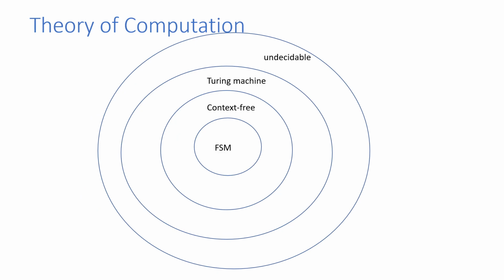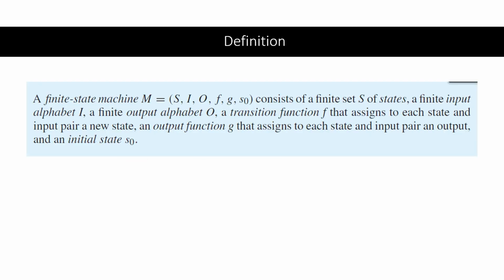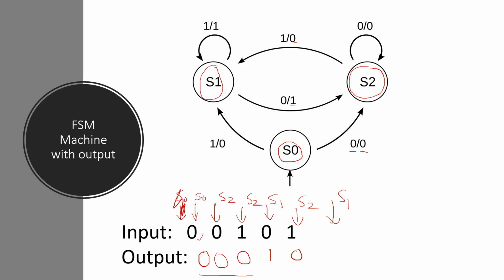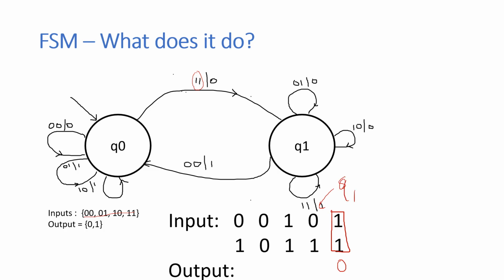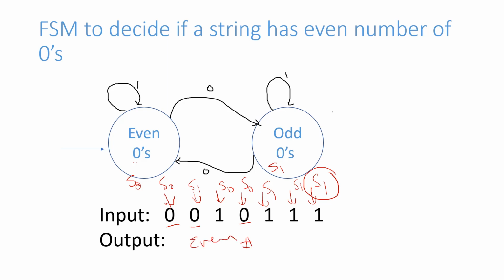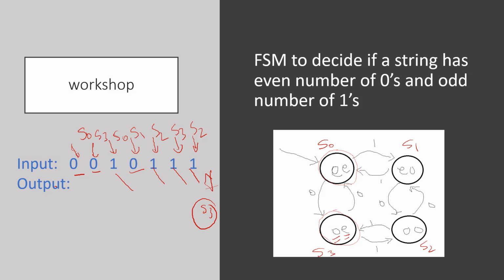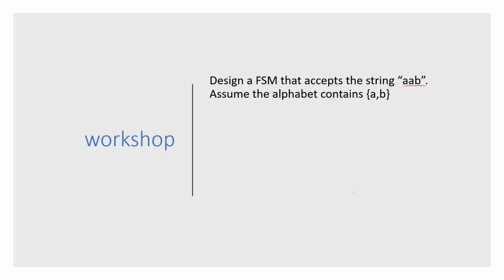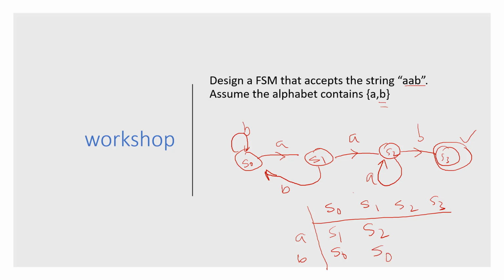Finite State Machine Demos - Basic